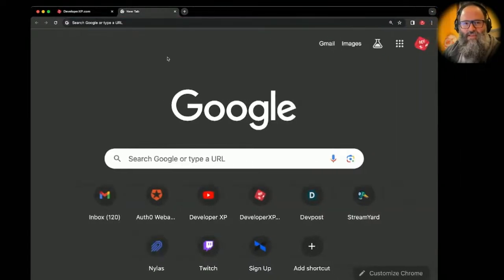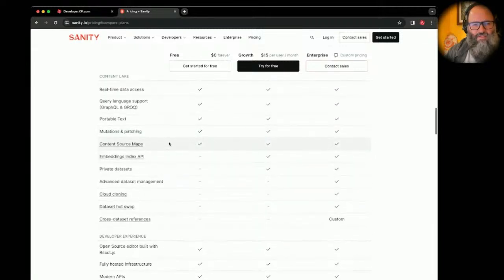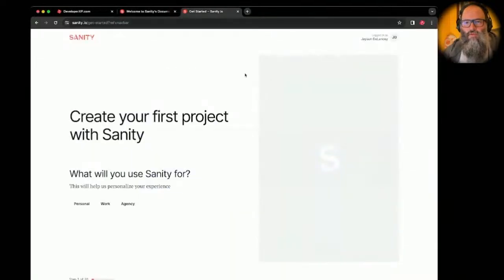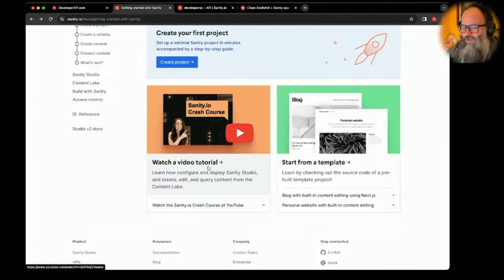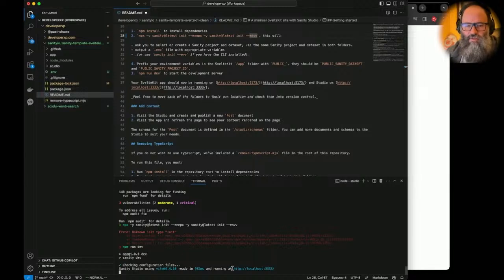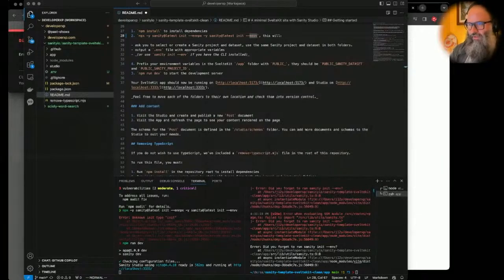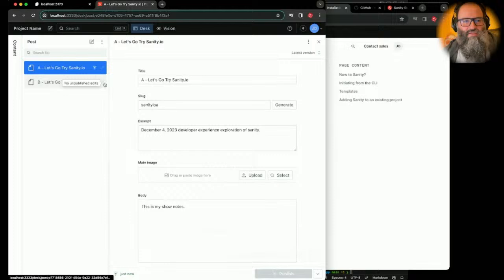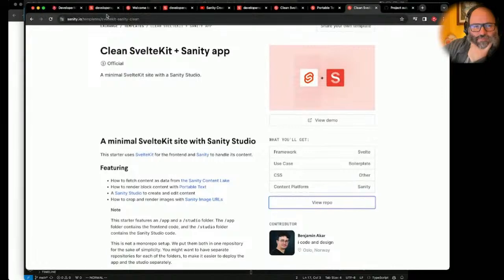Let's Go Try Sanity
The idea of this series is to explore the developer experience when onboarding and trying to use a new tool, service, or API for the first time.

Sanity is in the headless CMS category so wanted to give it a try.